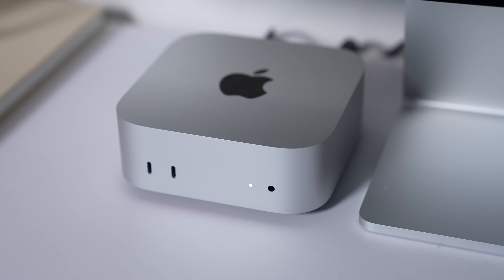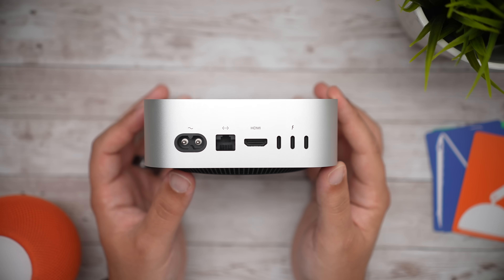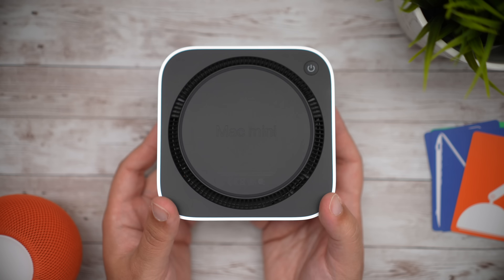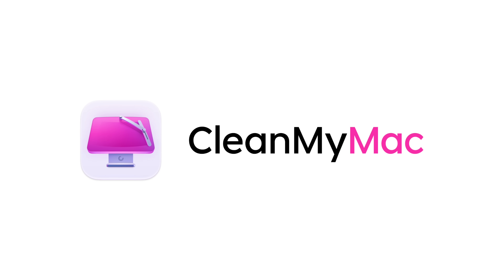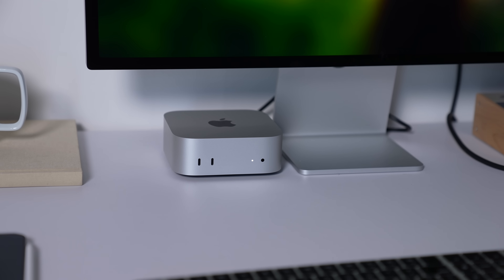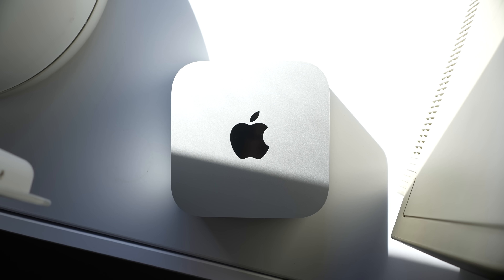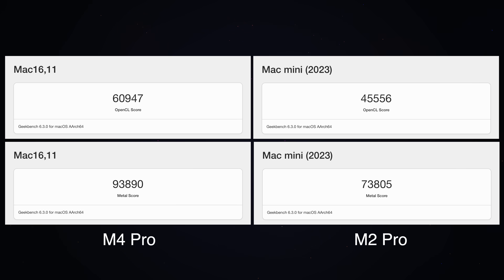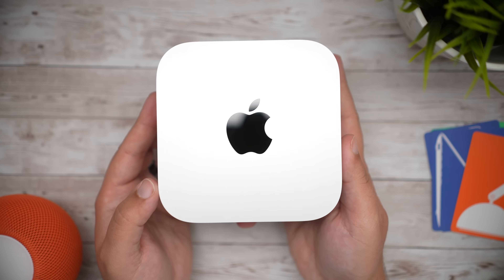Apple's New M4 Pro Mac Mini Impressions & Benchmarks!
Apple launched the new Mac mini, iMac, and MacBook Pro models with M4 chips today, and because the ‌Mac mini‌ is the only one of the machines that got a design update, we thought we'd check it out to see how it compares to the prior version.

The 2024 version of the ‌Mac mini‌ is much smaller than the previous M2 model, so it takes up less space on a desktop. It's 5 by 5 inches, down from 7.75 by 7.75 inches, and you can really see a difference when they're side-by-side. There were rumors that the ‌Mac mini‌ could be as small as the Apple TV, but it's not that small.

Try the new CleanMyMac for free for 7 days using our

⏱️ CHAPTERS
00:00 - Intro
00:50 - New design and ports
01:55 - Power button controversy
02:52 - Sponsor: CleanMyMac
04:15 - M4 & M4 Pro configurations
05:20 - What's in the box
05:30 - Geekbench & SSD benchmarks vs M2 Pro Mac Mini
06:50 - Final thoughts